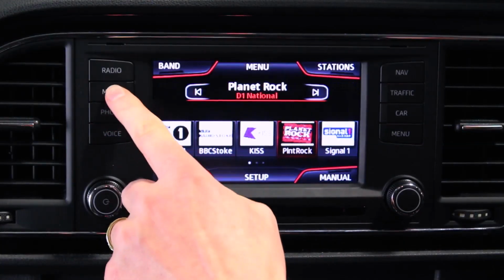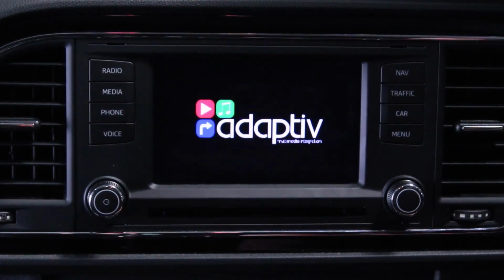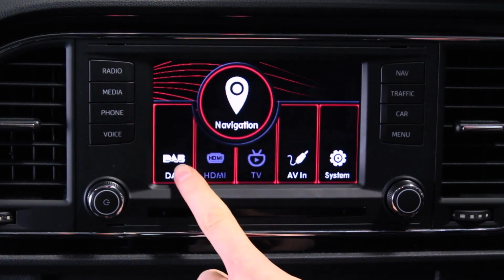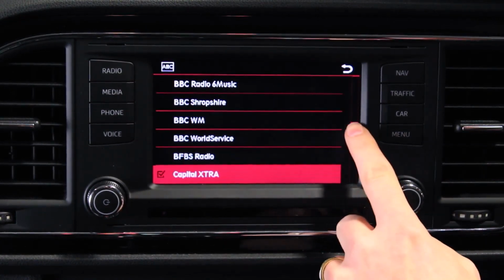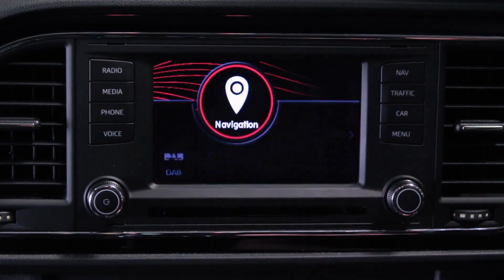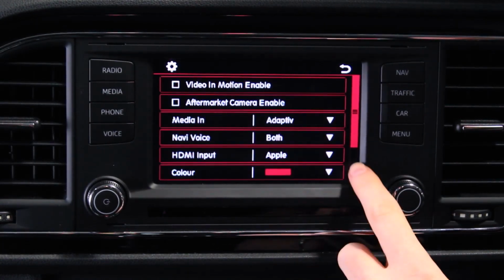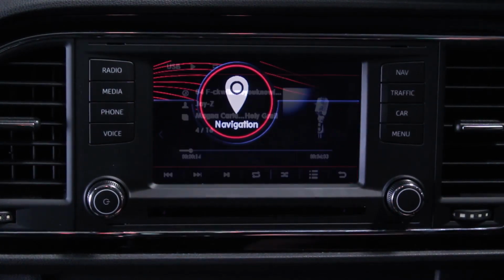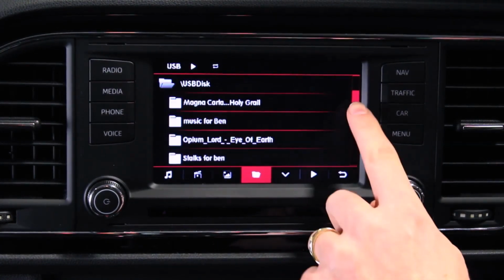SEAT Multimedia Upgrade 🚗✨ | Adaptiv System Install – Apple CarPlay & Android Auto!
Upgrade your SEAT multimedia system with the powerful Adaptiv System and unlock modern features like Apple CarPlay, Android Auto, Bluetooth, navigation, and more. In this video, we showcase a professional SEAT multimedia upgrade installation, transforming the factory system into a smarter, more connected driving experience.

Perfect for SEAT owners who want better connectivity, improved functionality, and a modern infotainment system without replacing the whole dashboard.

✅ Features of the Adaptiv System:
• Apple CarPlay & Android Auto
• Enhanced multimedia interface
• Bluetooth music & calls
• Navigation support
• Seamless integration with the original system

This upgrade keeps your car looking OEM while adding the latest technology to your SEAT.

📍 Installed professionally by Car Sound Security Ltd – Specialists in vehicle electronics, multimedia upgrades, security systems & more.